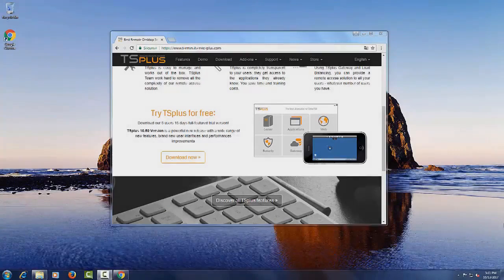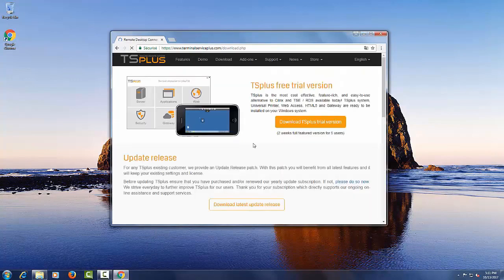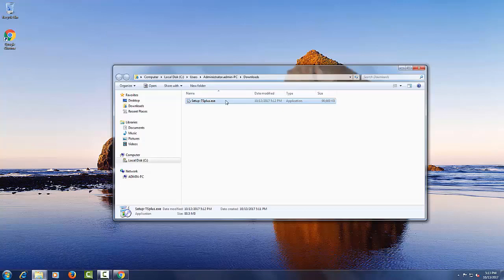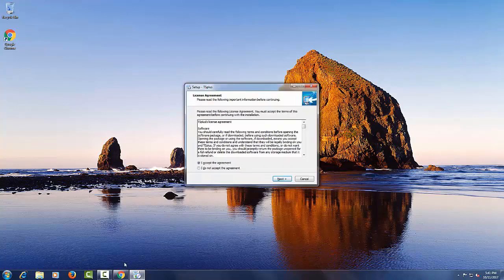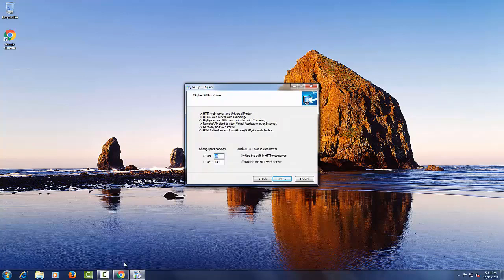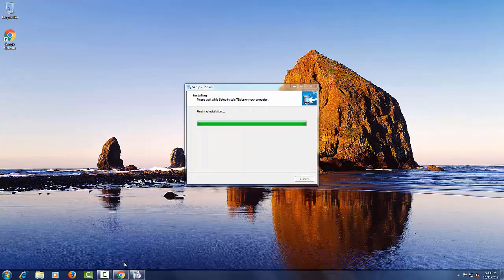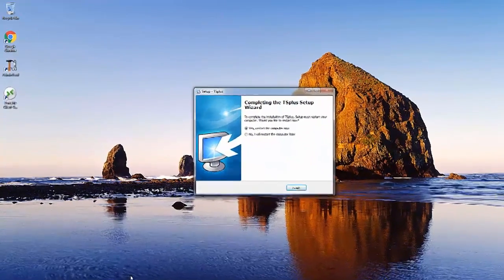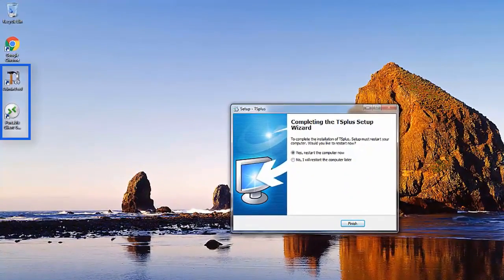Download and Install TSplus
Here is a basic setup guide that will walk you through common installation and setup configurations.